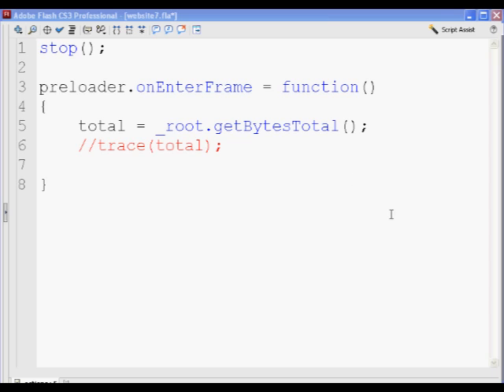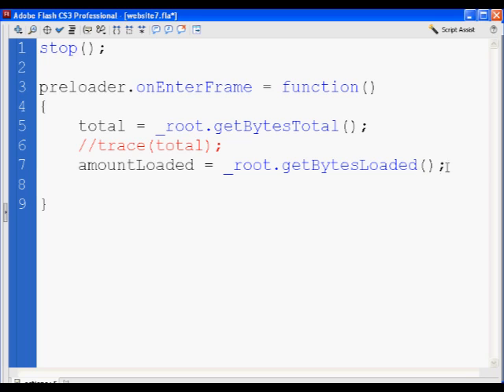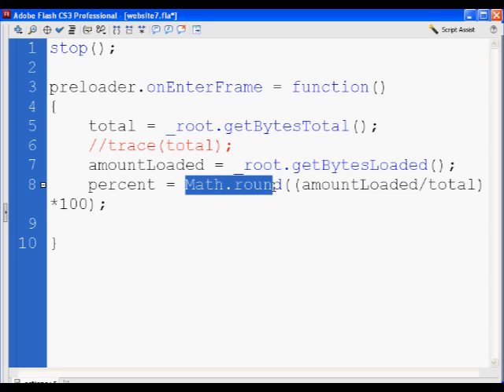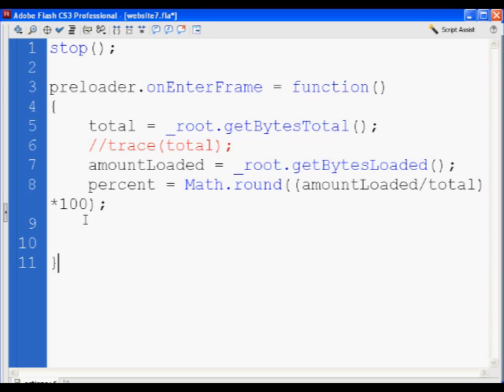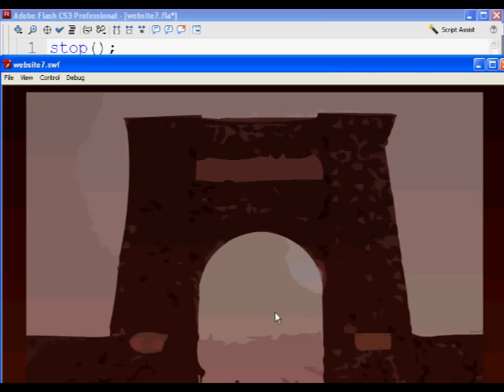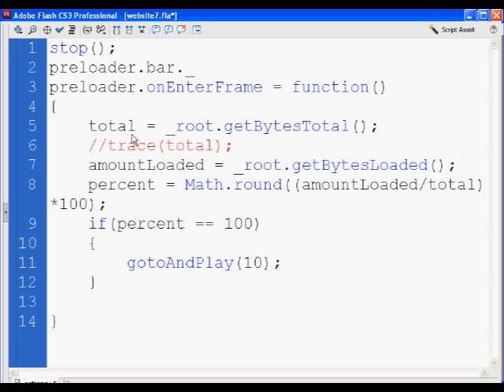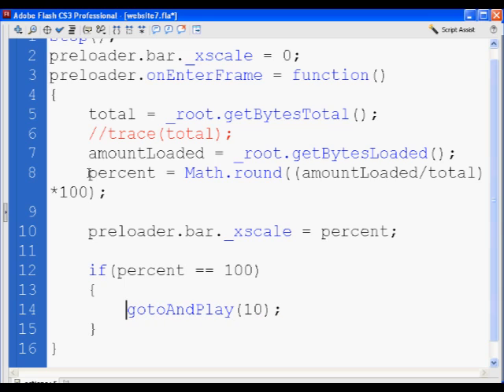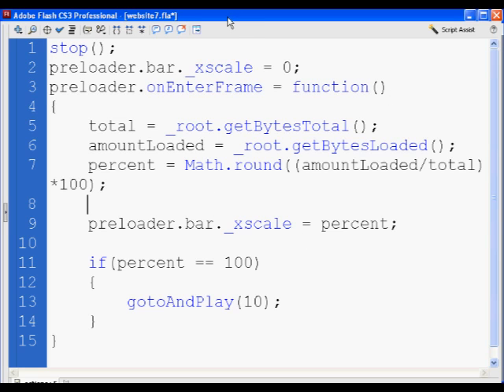How to Build a Flash Website 29 - Animated Preloader Part 2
A tutorial on creating an animated preloader in Flash